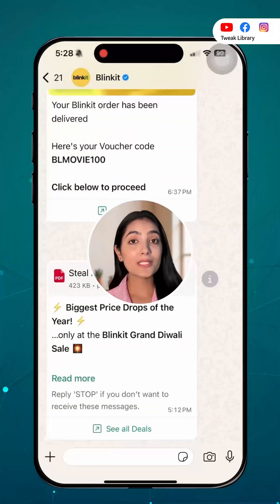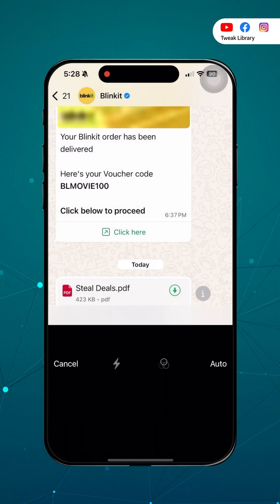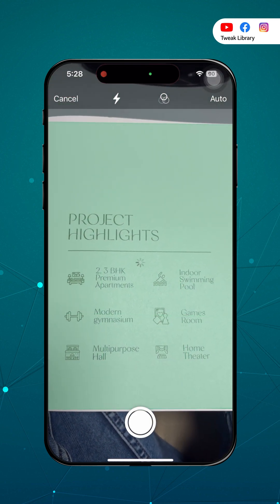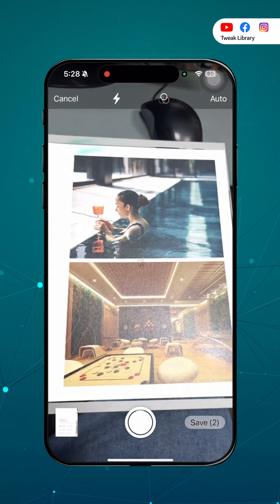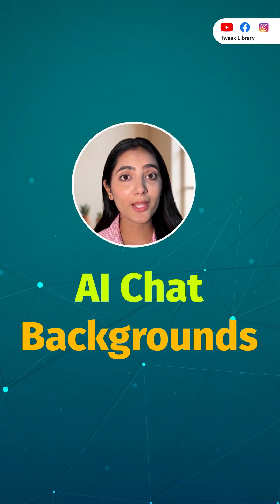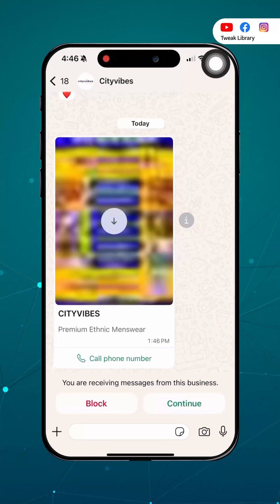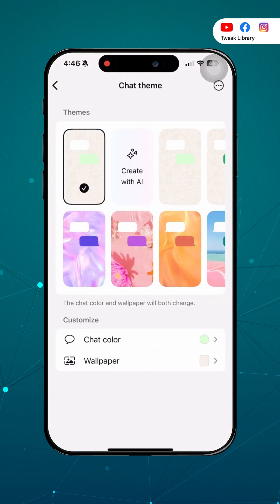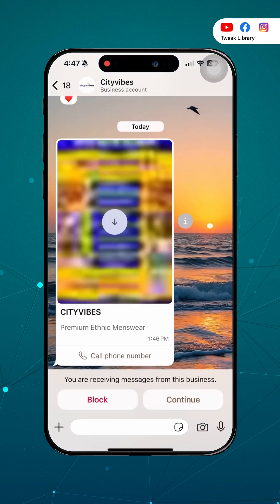WhatsApp Hidden Tricks 2025 | Scan Documents, Share Live Photos & AI Chat Backgrounds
Most people don’t know these amazing WhatsApp tricks! In this video, I’ll show you how to scan documents directly in WhatsApp, send Live Photos with sound, and customize your chats with AI-generated wallpapers. Scan multiple pages into a single PDF, keep the audio with motion photos, and create stunning chat backgrounds using AI prompts like “Sunset beach” or “Cyberpunk city.” These WhatsApp features are super easy to use and will make your messaging experience next-level!